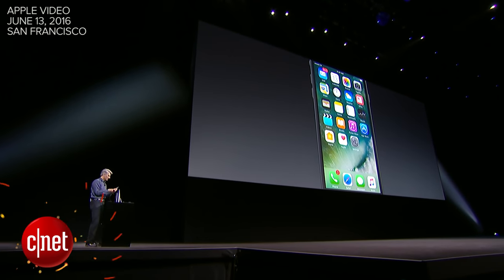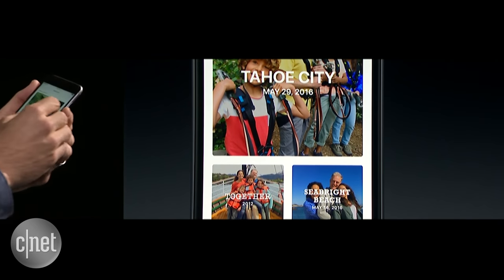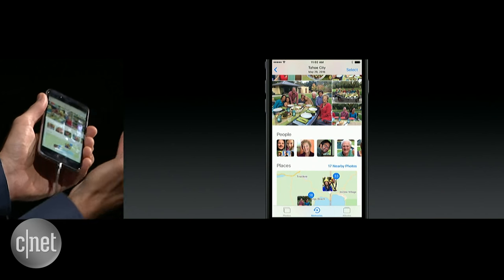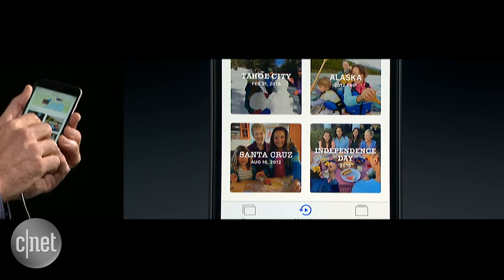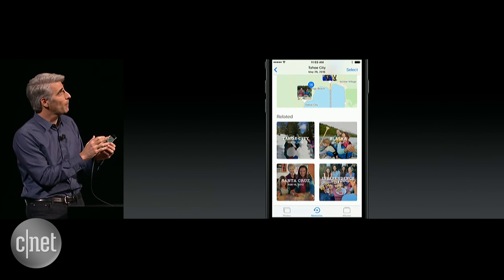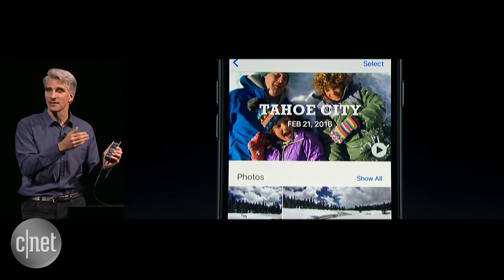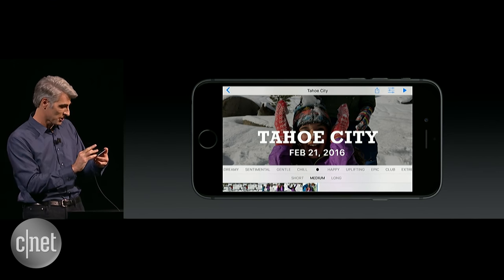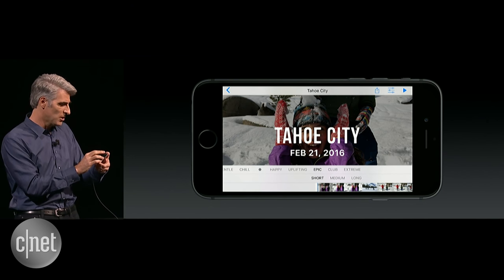iOS 10 makes organizing your photos easier with facial recognition (CNET News)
Apple enhances its photos app on iOS 10 with new facial and scene recognition tech that makes it easier to search and organize your photos.